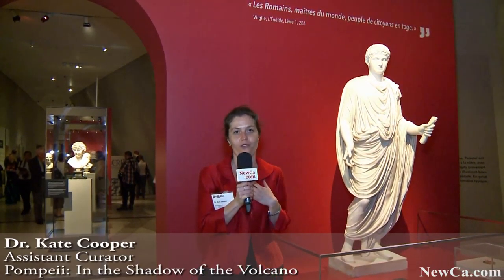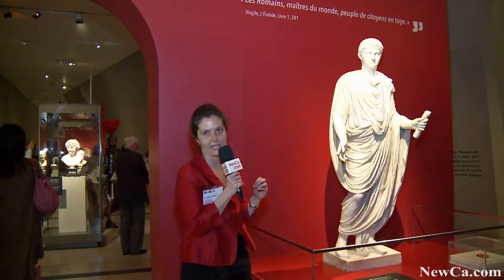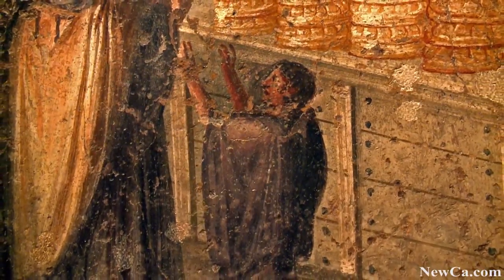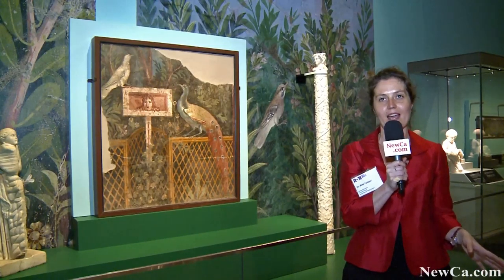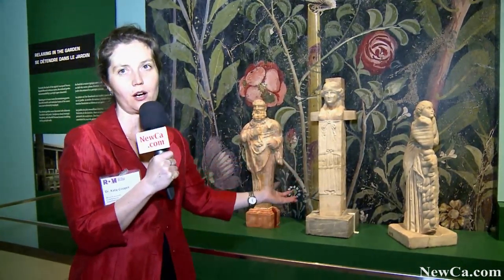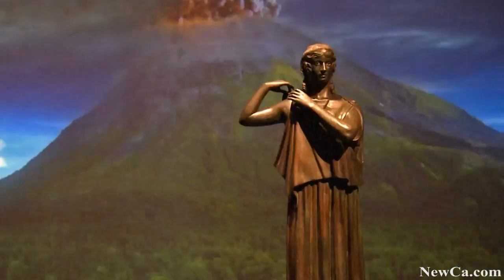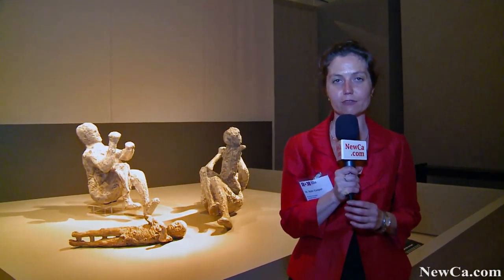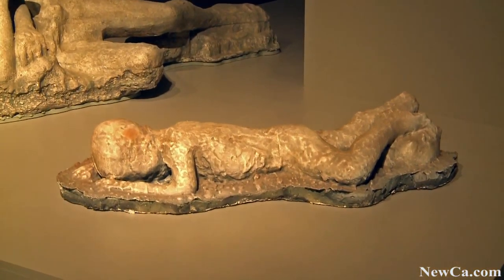⚔️ Pompeii In the Shadow of the Volcano at the Royal Ontario Museum 2015 (HD)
Pompeii: In the Shadow of the Volcano premiere at the Royal Ontario Museum (ROM) on On June 10, 2015.

Want more stories? How about these:
• ✈️Rob “Scratch” Mitchell and the T-33 Over Lake Ontario @ the Air Show 2023 ✈️Live Sounds! (4K HDR
• ✈️ Gordon Price in his prototype YAK 50 at the Canadian International Air Show 2022 (4K HDR)

and many more from Toronto Museum, Galleries, History Shows and other places and events.